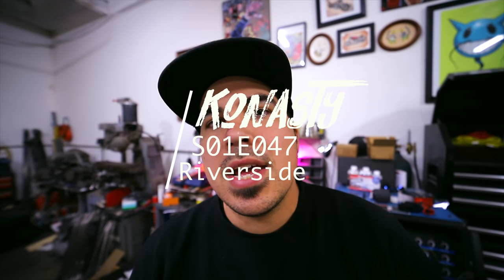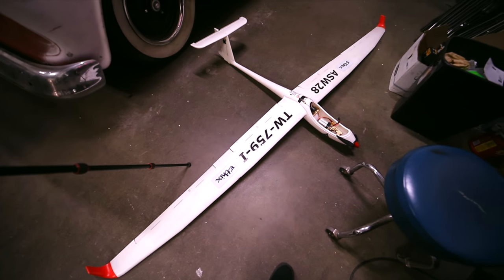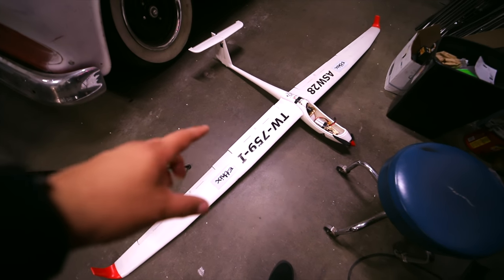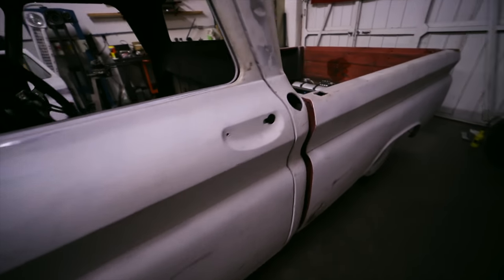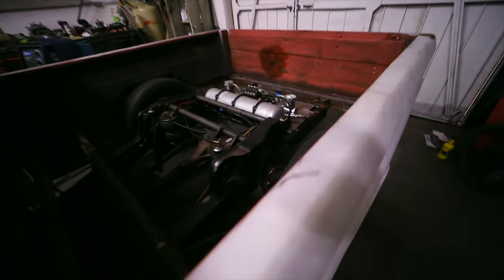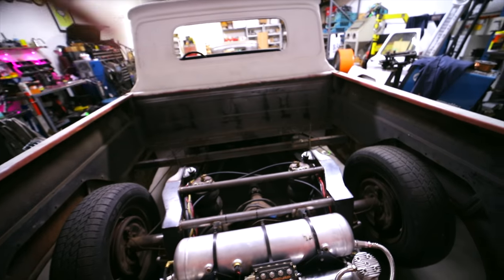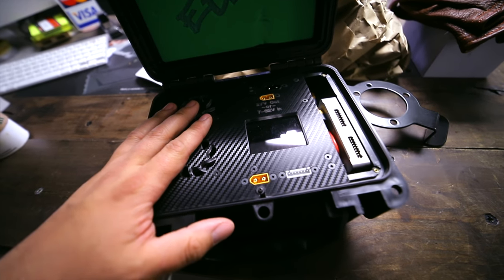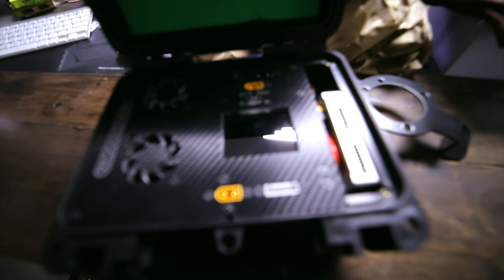Keeping you updated | Vlog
Felt like it was time for me to check in a give you guys a bit of an update.

Make sure to check all our products at Ethixltd.com

!!UPDATED GEAR LIST!!